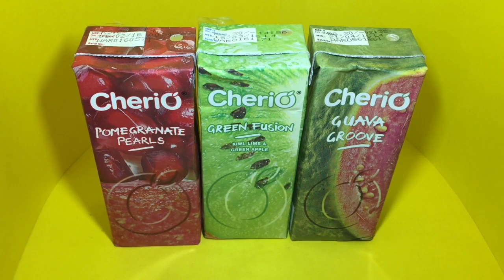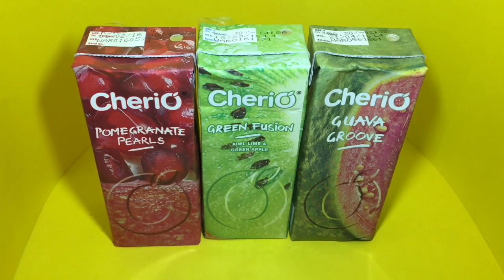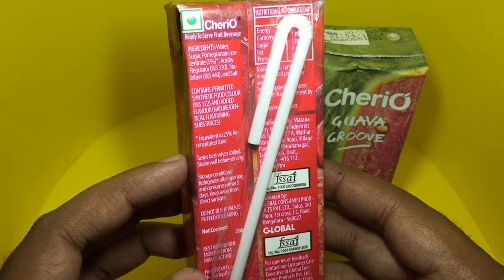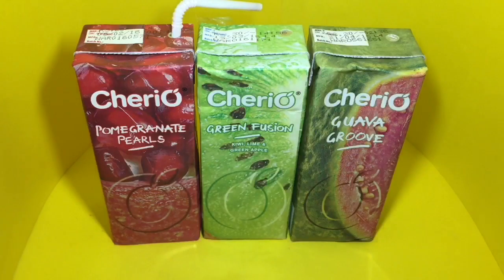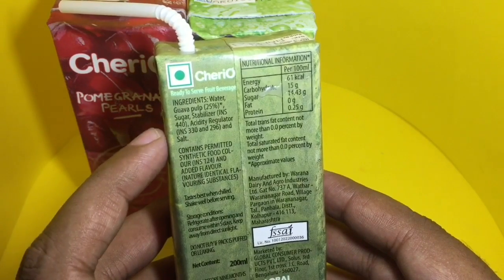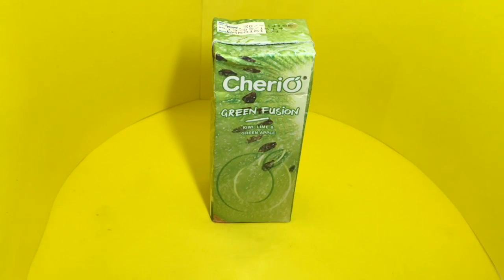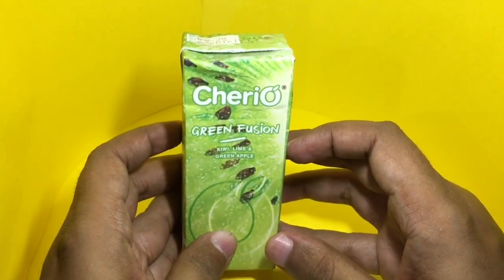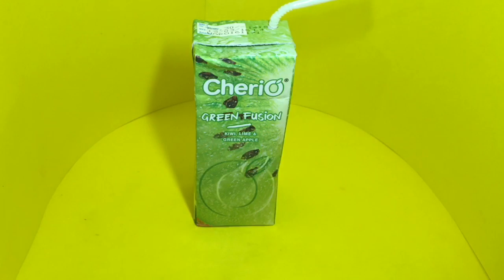Cherio Tetra Pack Drinks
This Tetra Pack Drinks is from Cherio. All of them are really unique flavours.

Buy Cherio Tetra Pack Drinks from local store